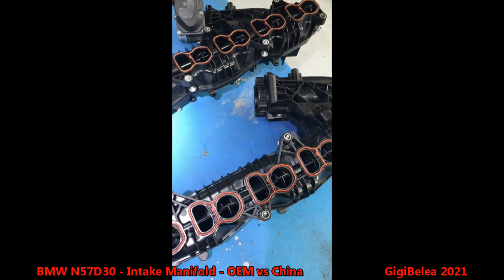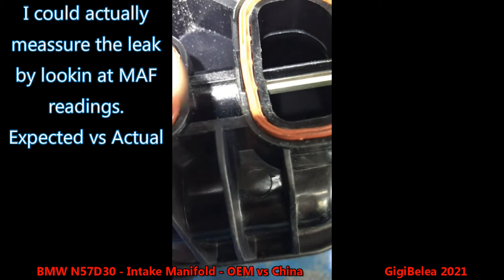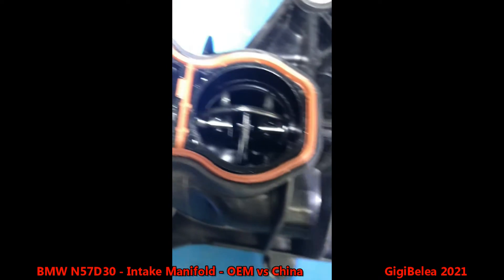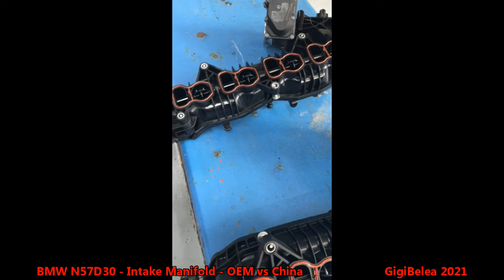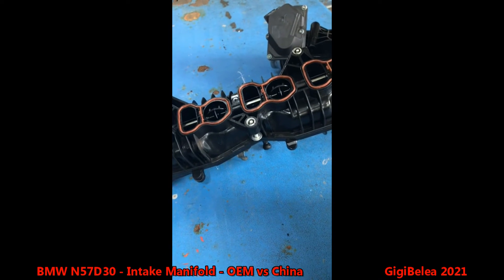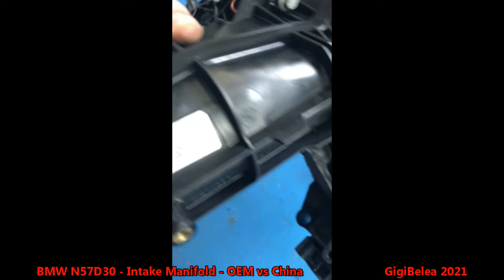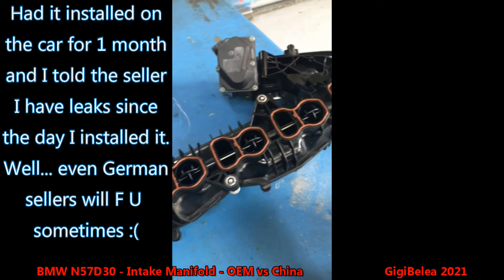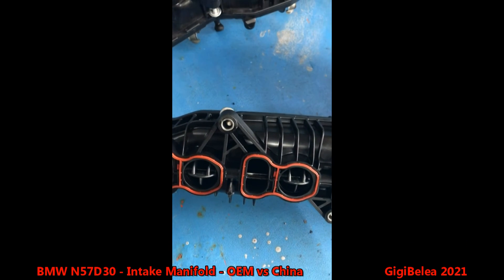N57D30 Intake Manifold OEM vs China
Very short video showing just how BAD a non OEM part can be.
In this case an intake manifold for BMW N57D30 engine. Installed in the car and was leaking air since the day one. Tested with other OEM seals with same results. Quality is just not good enough for this part that needs to seal  perfect.

- STAY AWAY ! Do not buy this CHINESE copies if you care about your engine.

If you need to virginize your unit you can also drop me a line , I might be able to help.

FRF / SGO to BIN and BIN to SGO / FRF for DSG conversion also possible , as a service at